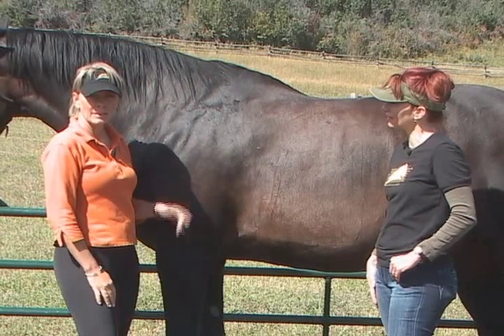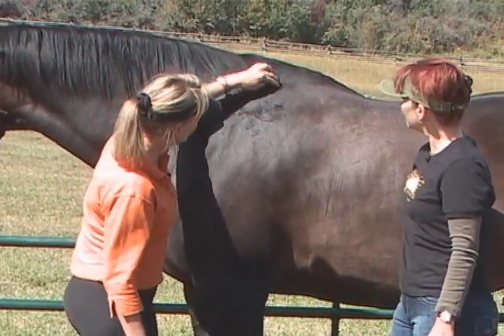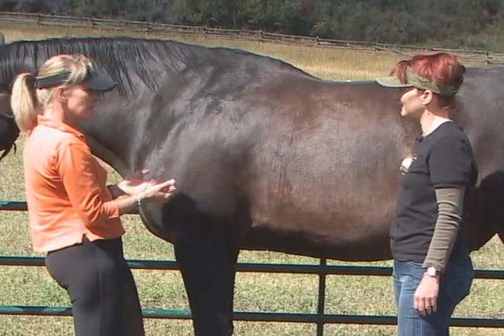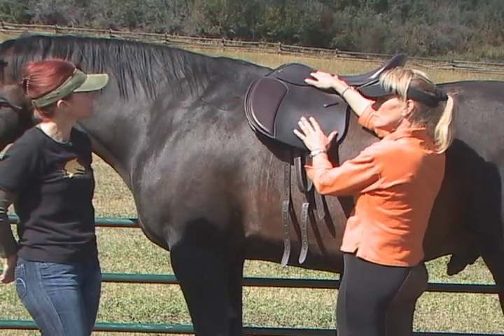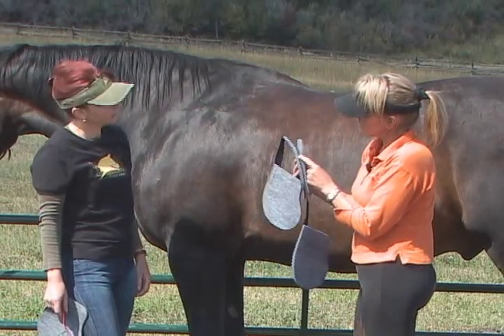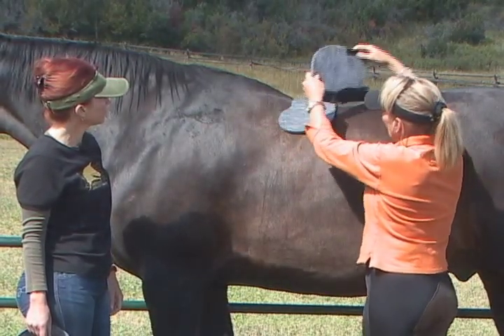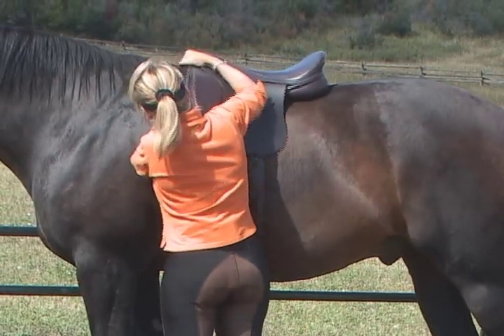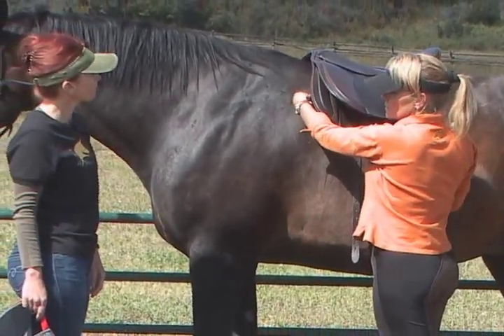Parelli Saddles-How To Place the Saddle on a Horse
This set of videos explains the WHY and HOW of the Parelli Saddle Revolution. You'll hear Pat and Linda Parelli talk about philosophy, concept and methodology for the benefit of your horse and horsemanship.  You'll see Linda give us plenty of detailed explanations about how to saddle up (English or Western), make best use of the Theraflex Saddle Pad and Shims for maximum benefit based on your horse's back shape, and give you guidance in case you need to trouble shoot problems.
Don't miss the IMPORTANT VIDEO footage showing how horses' backs move (several shaped backs at walk, trot and canter gaits) and why it is so important to accommodate what happens UNDER the saddle if you want to enjoy a mutually beneficial relationship with your horse!